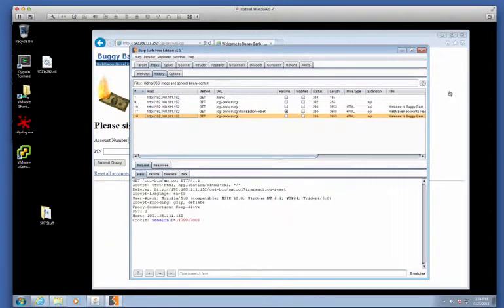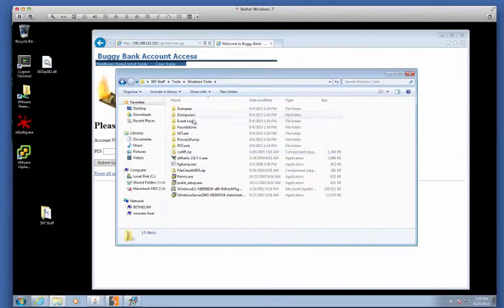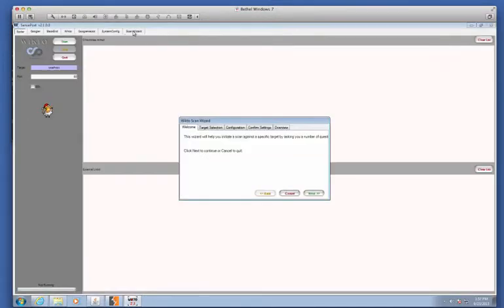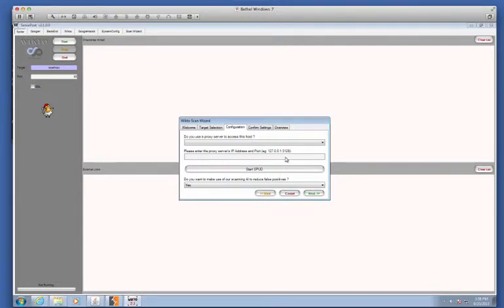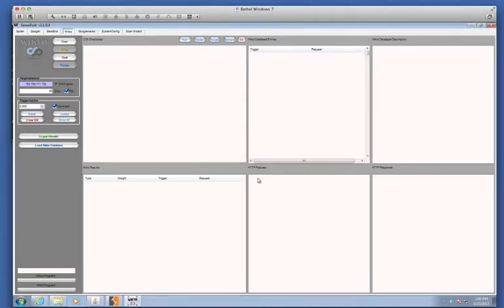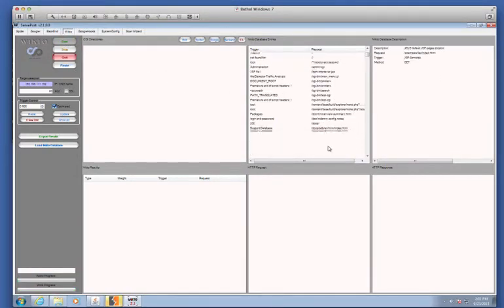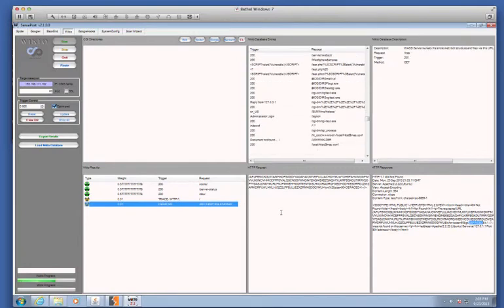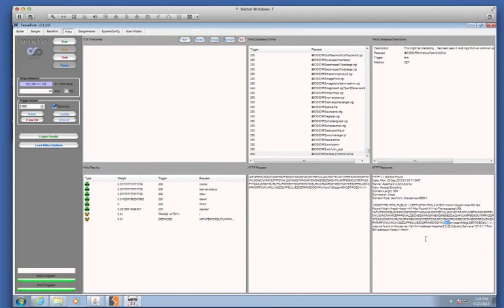Web Application/Server Configuration Testing and Validation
In this video we take a look at how to use Wikto (or a tool like it) to validate the configuration settings of a web server.  Our goal is not to test the web application at this point; that comes later.  The idea is to first determine whether or not the server itself has any vulnerable configuration settings.

This video is part of a series of walkthroughs for the SANS Audit 507 (Advanced System and Network Auditing) course.